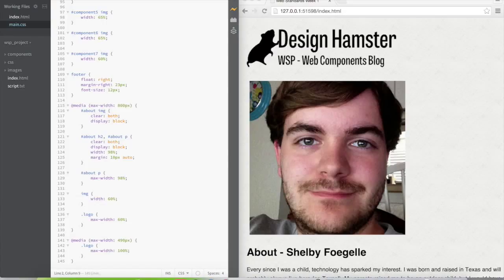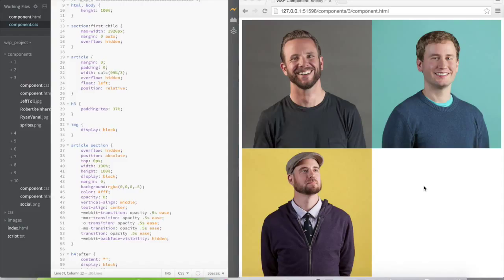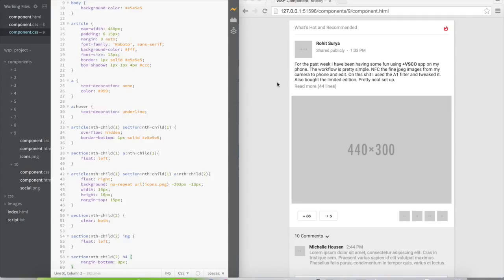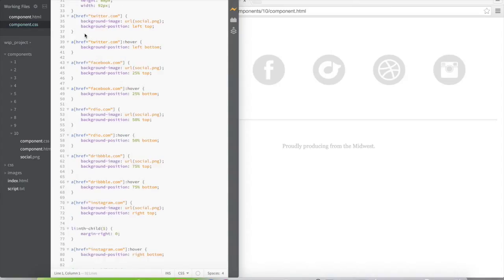WSP Project 4: Post Mortem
My review of the finalized components that I built and a recap of the class.